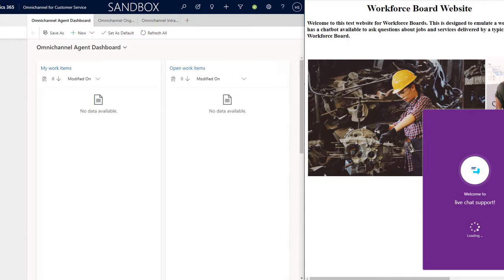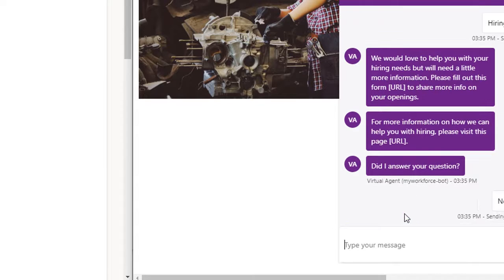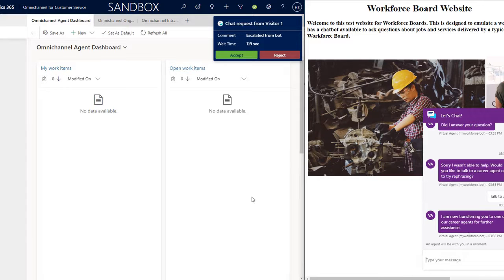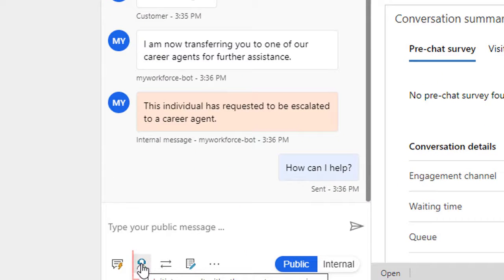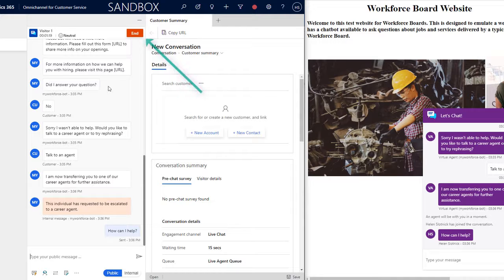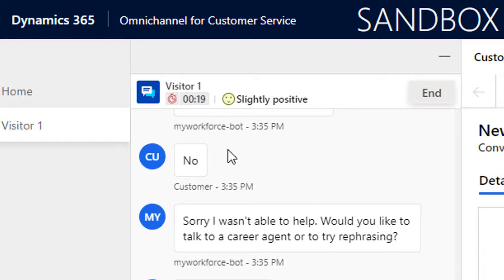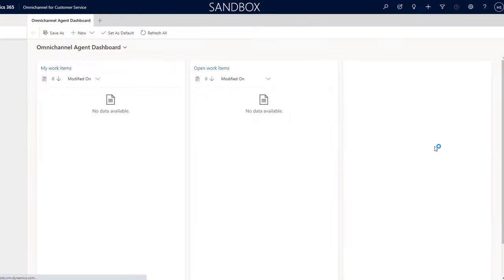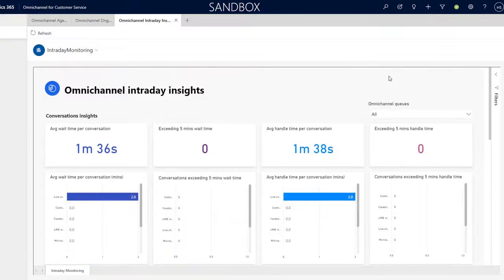WVA Demonstration Handoff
Demonstration of the PartnerSource Solutions Workforce Virtual Agent handoff to a live agent connection